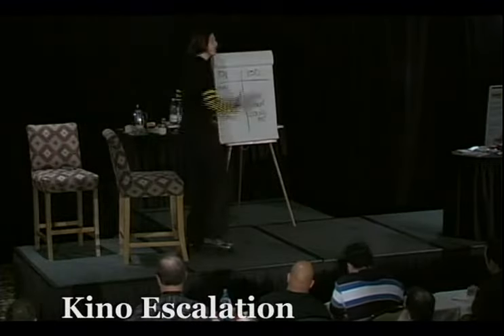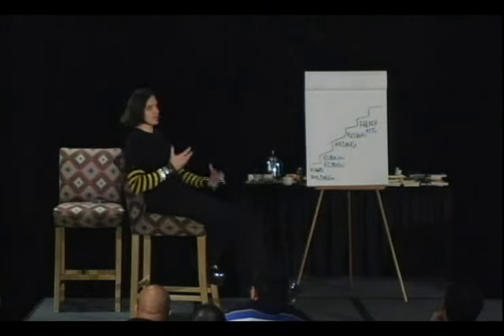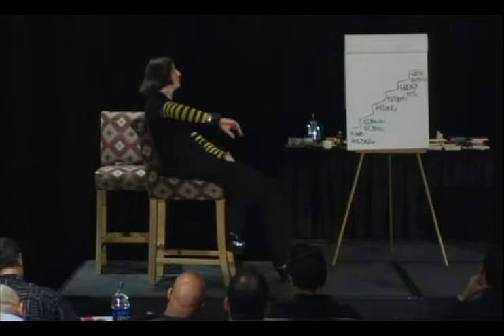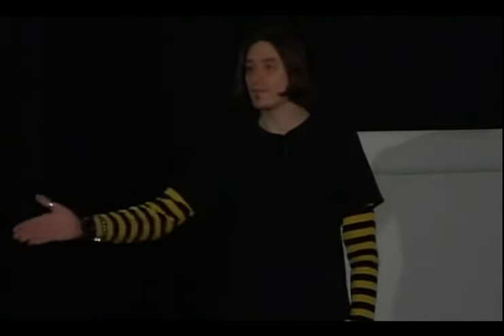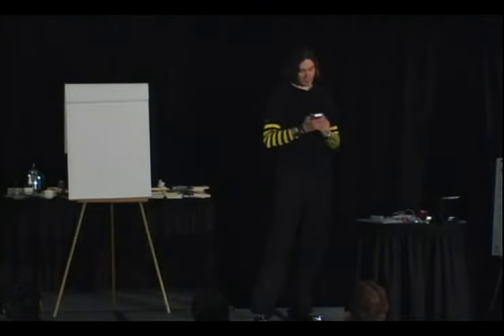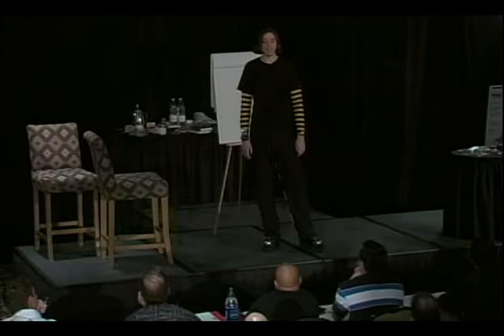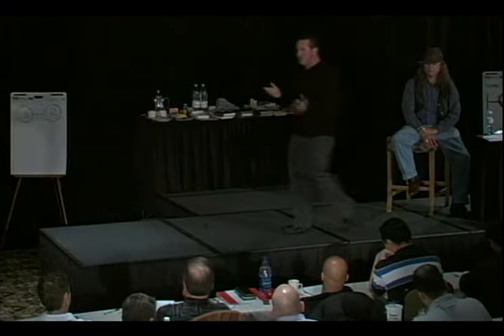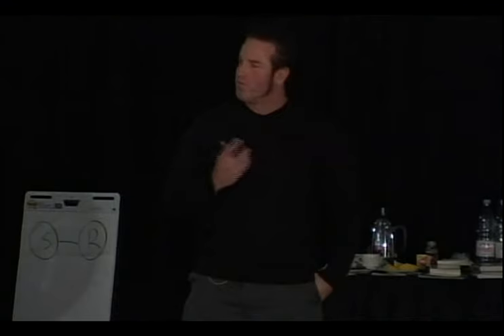5 Most useful Tips for Body Language 2020 Part 3 |David DeAngelo | VERY IMPORTANT FOR RELATIONSHIPS